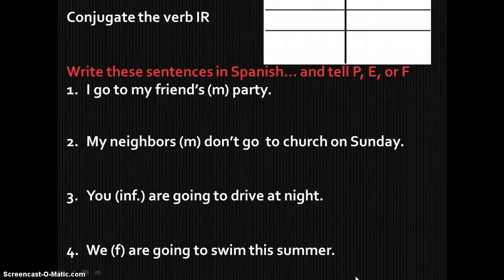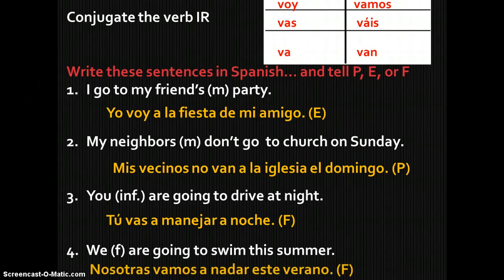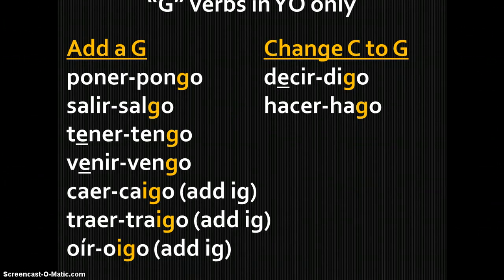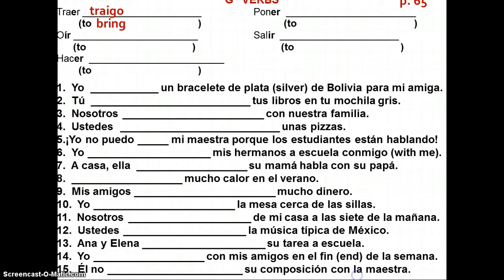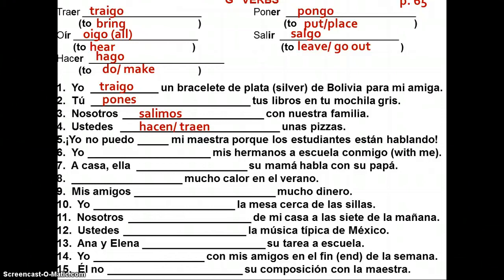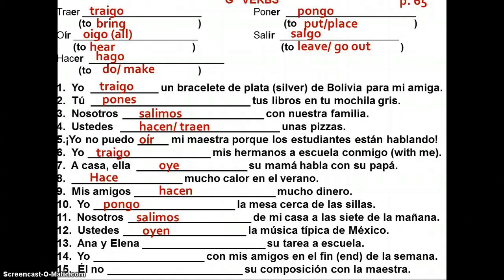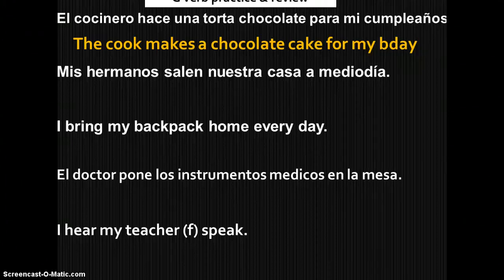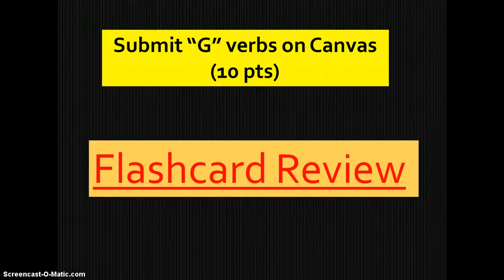G Verbs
Use this video to practice with irregular verbs that have an irregular yo with a G in it.